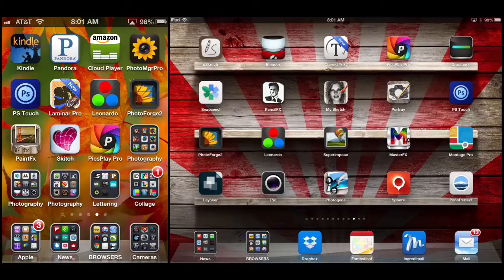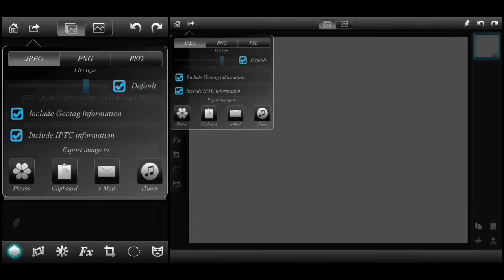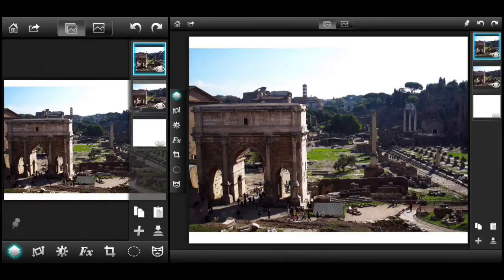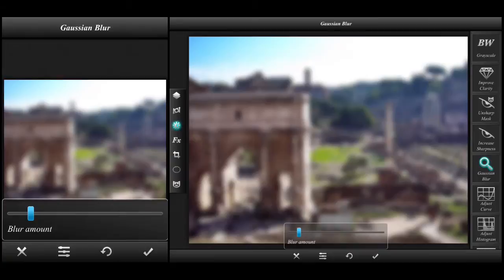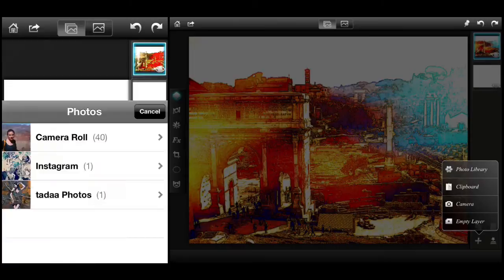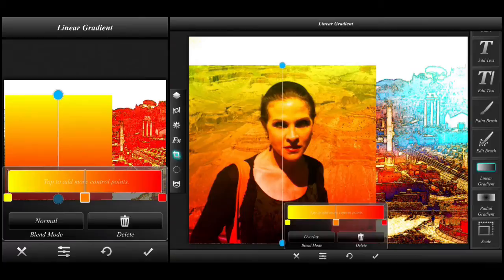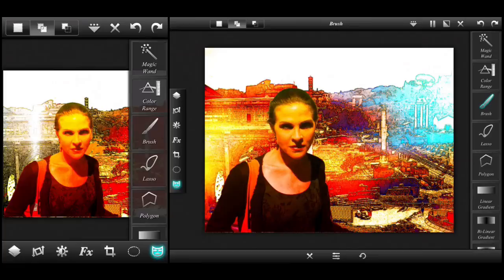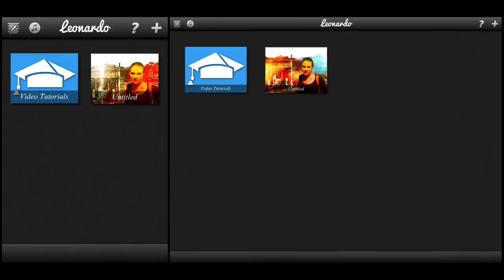Leonardo - Photo Editor for iOS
For this episode, I cover the features that come with Leonardo, the new power photo editor for iOS. Pankaj Goswani, the developer, created a wonderful application, the same developer who created "Superimpose." Leonardo expands well beyond its predecessor, taking editing to a whole new level.